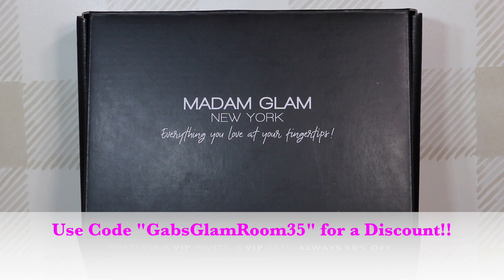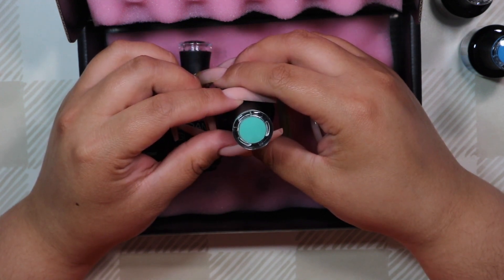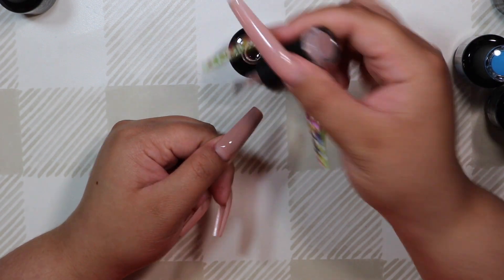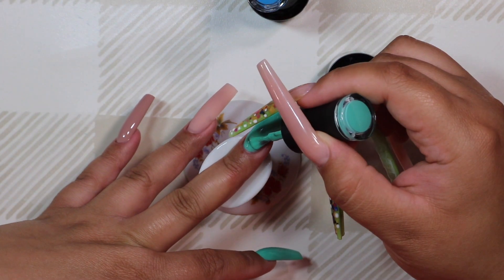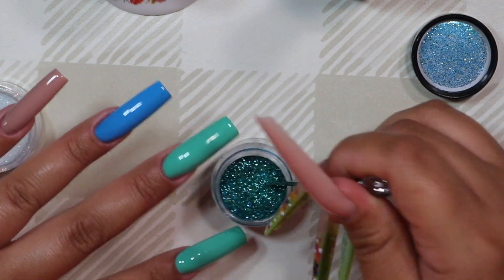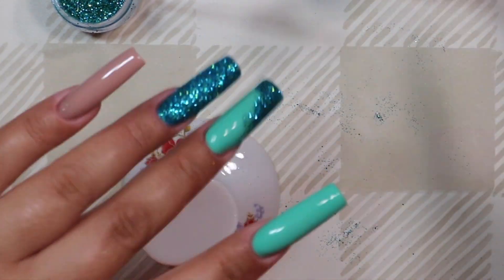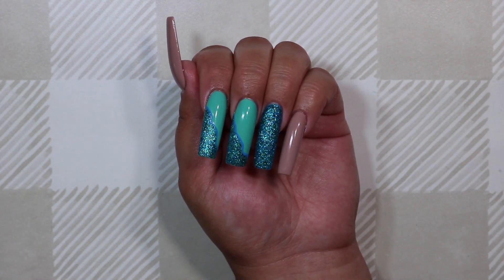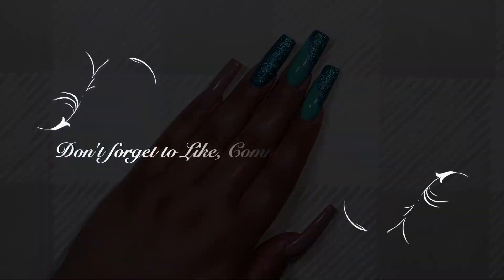Madam Glam Gel Polish Kit First Impressions and Review!!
MY FILMING SET UP: What I use!